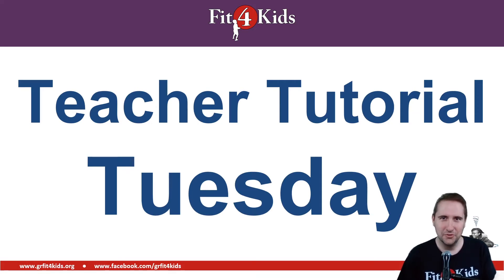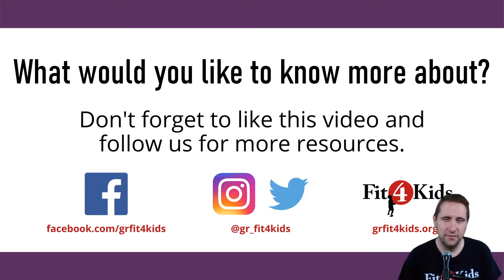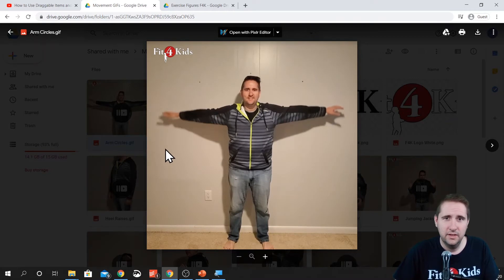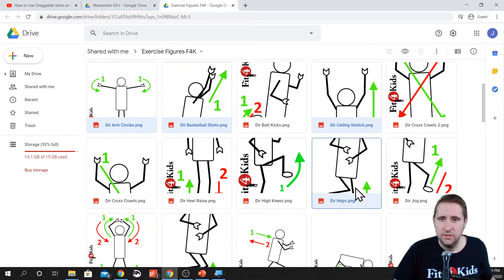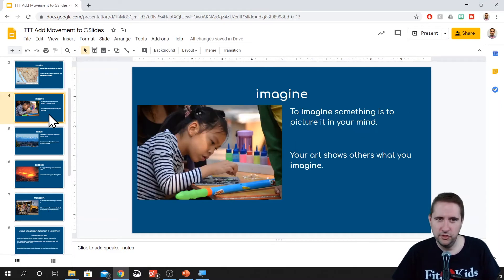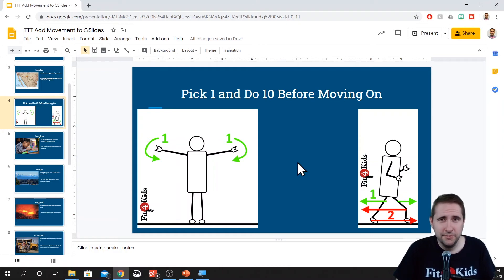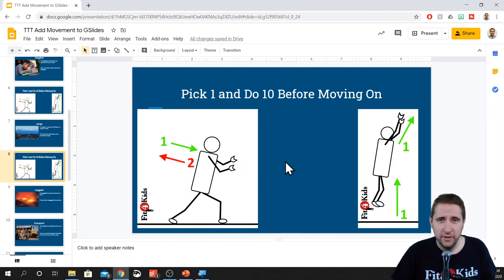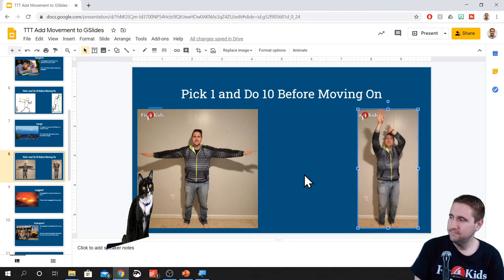Increase Student Engagement by Adding Movement to your Presentations - Teacher Tutorial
We will talk about how to add movement to your presentations to increase student engagement.

Students learn better when their brain is awake.  The easiest way to wake up the brain is through physical activity.